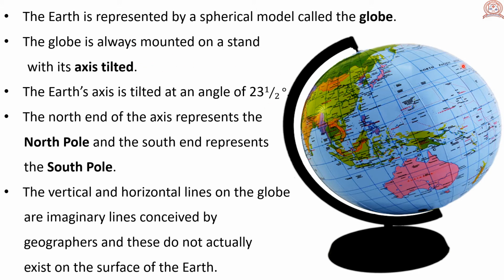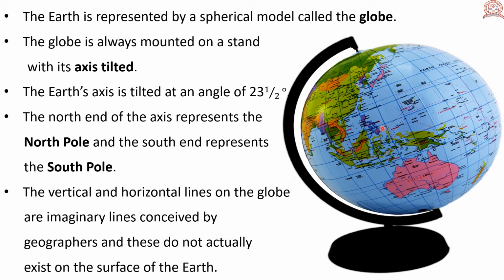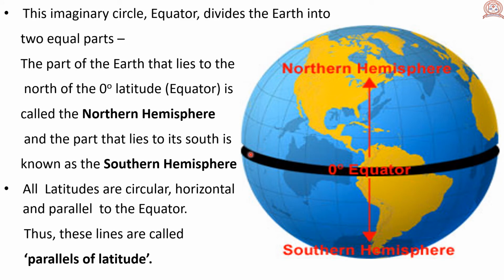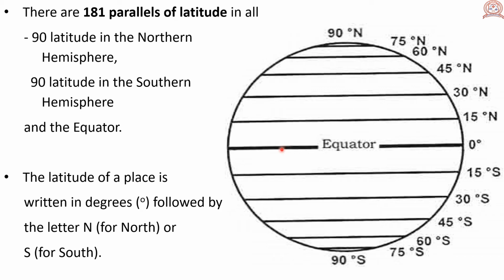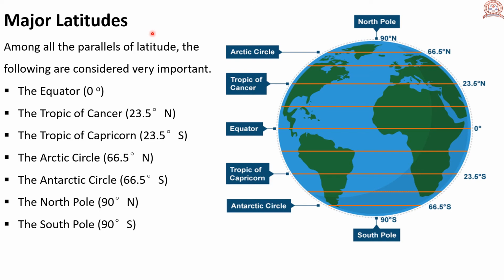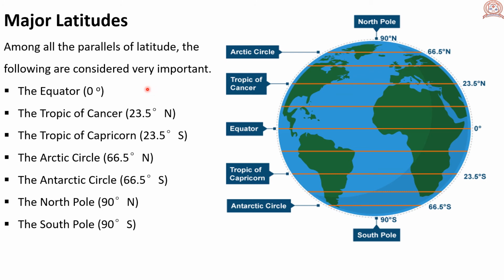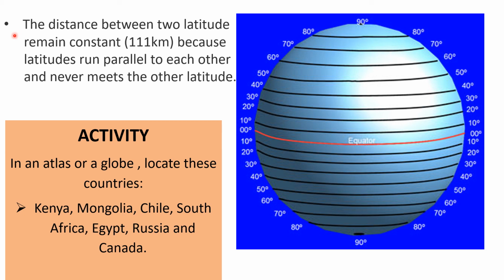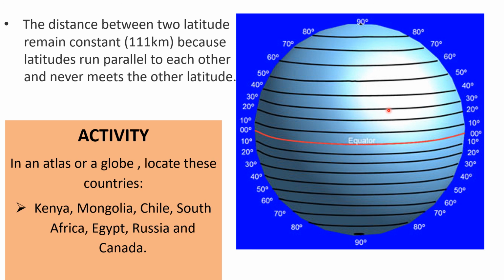Std 7 # Social Science # L 5 LOCATION AND TIME # PART 1